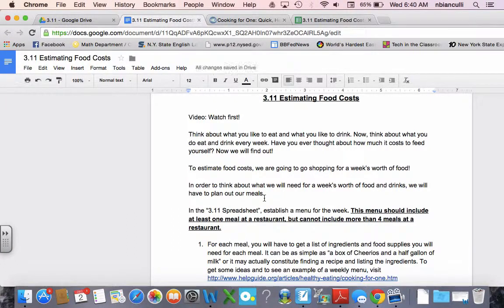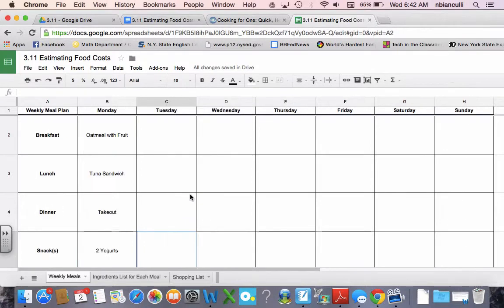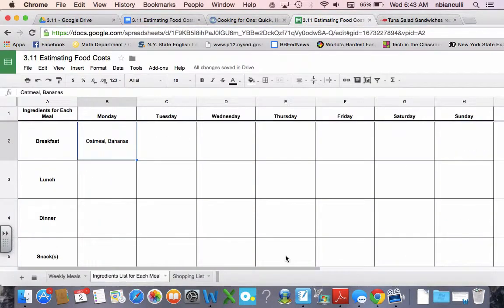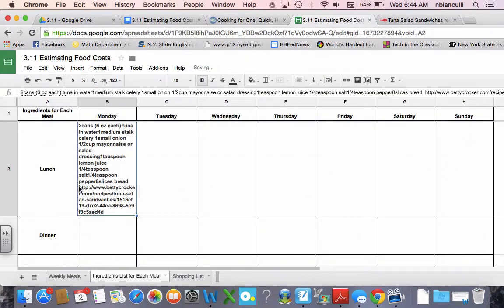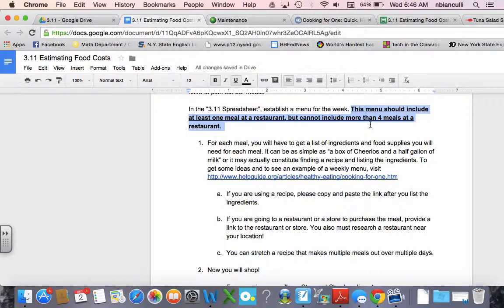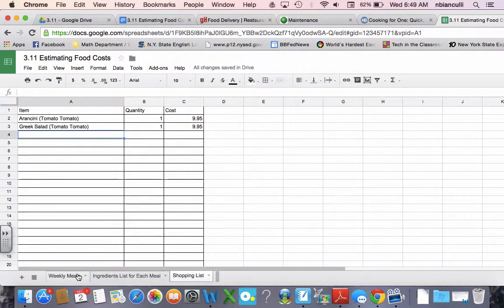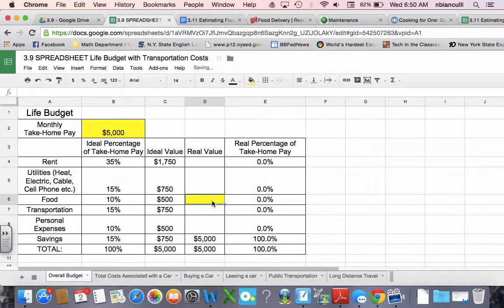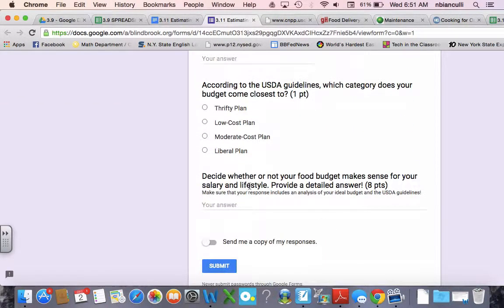3 11 Introductory Video